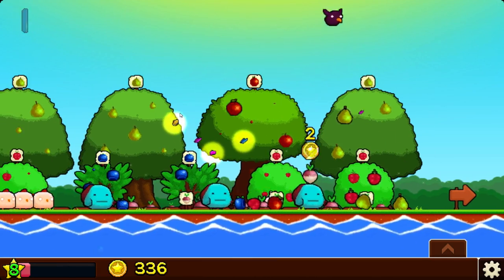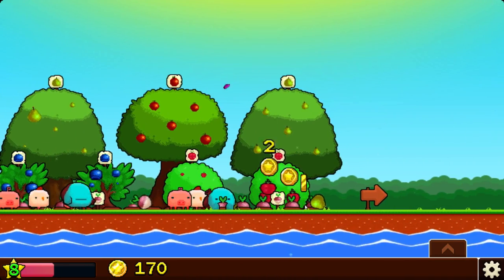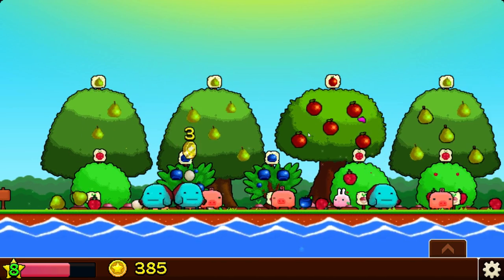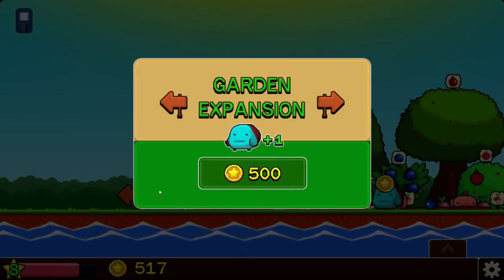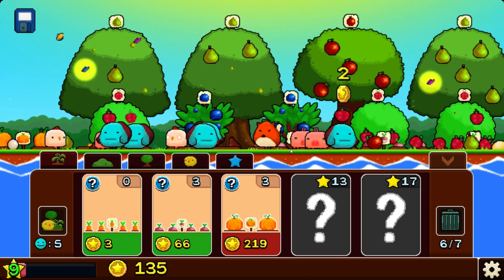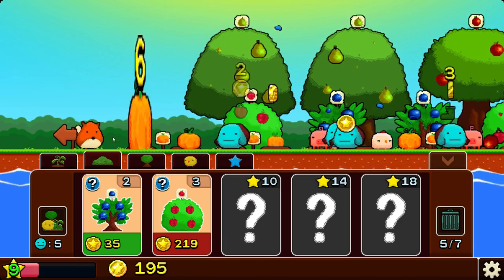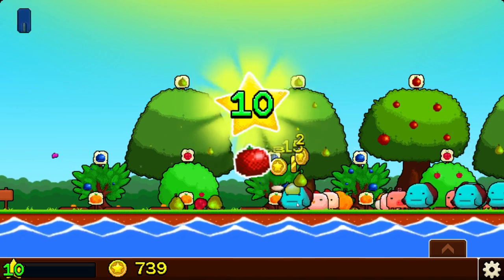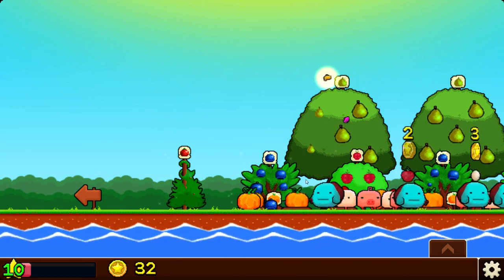Lets Play Plantera 2 - Growing Bigger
Hey Guys, and Welcome to Plantera. An interesting Idle Clicker where you play a very active role in your success. The game combines strategy, Investment, and sheer clicking power together for a successful farming experience. It’s really a lot of fun.
In Plantera you build your own garden and watch it grow with new plants, bushes trees and animals.
As you play and expand your garden you will attract helpers, round blue creatures that will help you pick up things and harvest your plants.
If you want you can pluck trees and harvest plants yourself, or let your helpers do the work for you while you watch or build and invest in new plants. The helpers will even continue to work while you are not playing the game, and some new gold should always be waiting for you on your return!
It is good to keep your eyes open though as sometimes some mean critters will invade your garden. Hunt them out yourself or invest in a guard dog to keep the order.
Go up in level to unlock new plants, bushes, trees and animals and continue to expand and improve your garden!